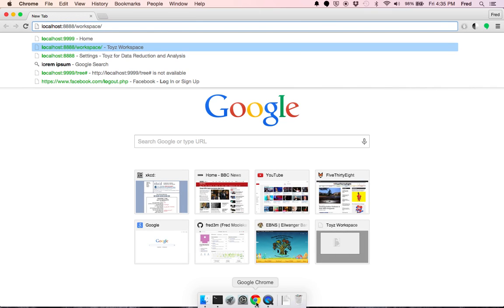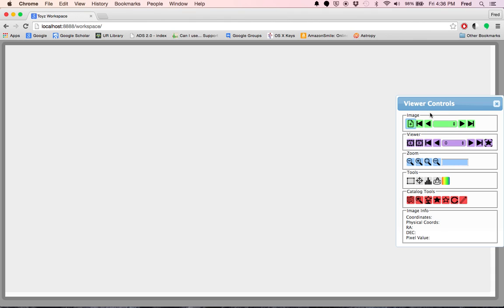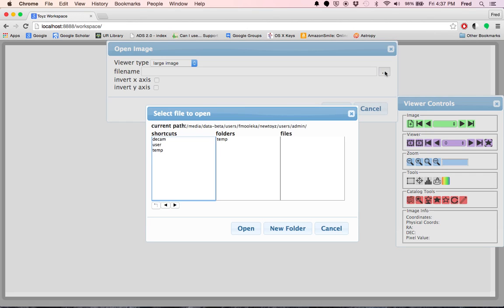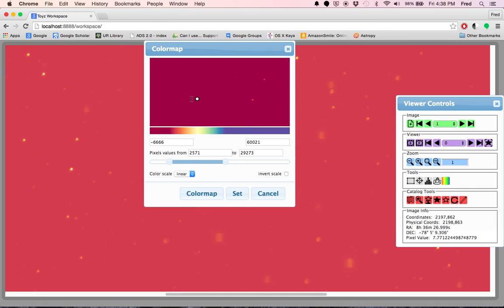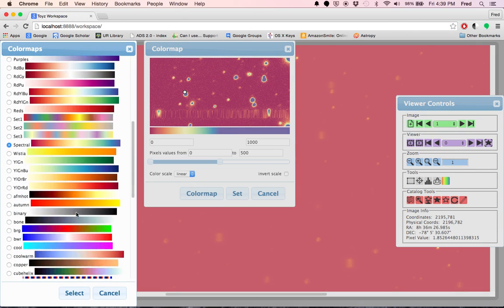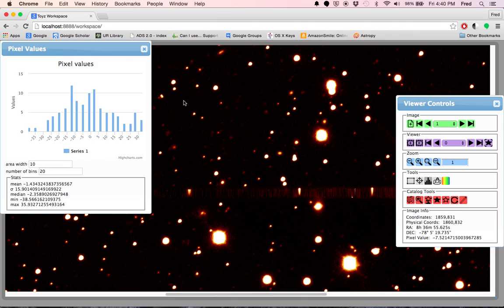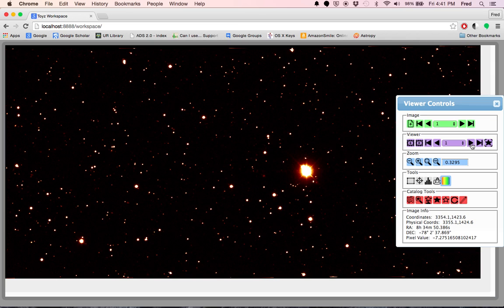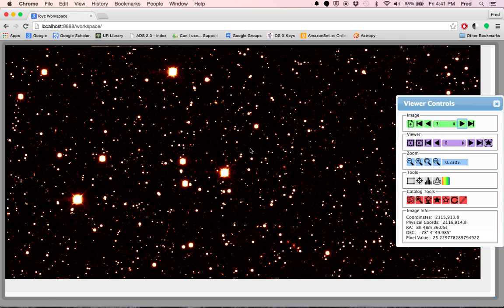Viewing Astronomical Images with Toyz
This is a quick tutorial highlighting some of the features of the Toyz image viewer.